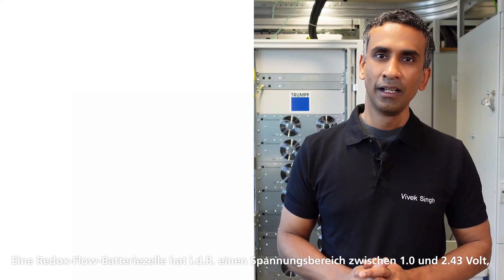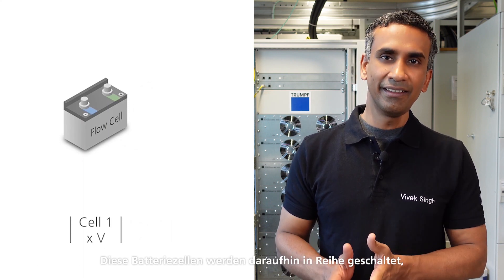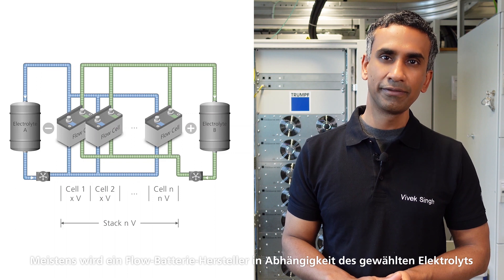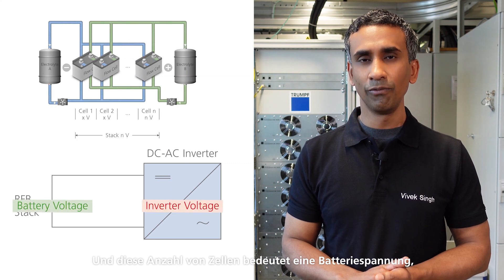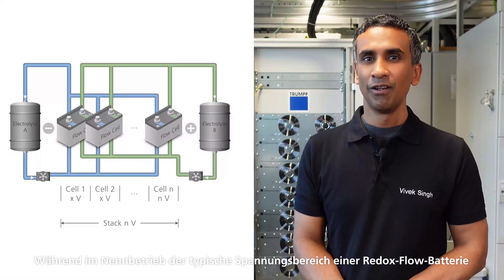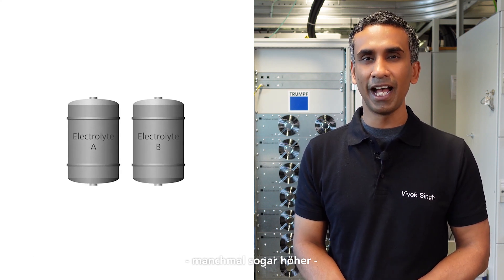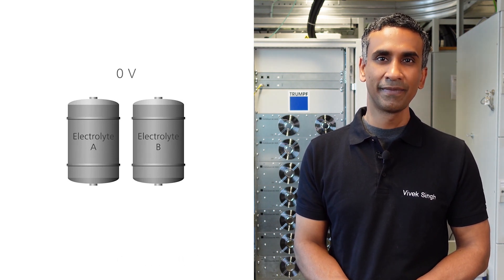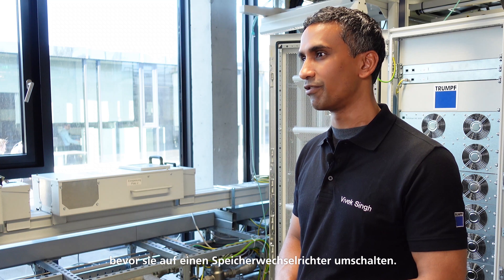TRUMPF: Ask the Expert - Flow Battery Converters (stack sizing & low voltage operation)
This is the first episode of the Ask the Expert series for Power Conversion Systems. In this series, we will talk about some of the problems you may face while searching for the right power electronics for your energy storage system. Each episode will focus on a particular set of challenges tied to the use case (eg: flow battery system, grid integration, off-grid etc..). In many cases, our product ‘the TruConvert Series’ is able to address the aforementioned problems and hence can help in optimizing your system for maximum performance.

In this episode we will take a short look into flow battery energy storage systems. We also show you a way to handle low voltage operations for electrolyte formation in an efficient way.

Dies ist die erste „Ask the Expert“-Folge der „Power Conversion System“-Reihe. In dieser Serie sprechen wir über einige der Probleme, auf die Sie bei der Suche nach der richtigen Leistungselektronik für Ihr Energiespeichersystem stoßen können. Jede Folge konzentriert sich dabei auf spezielle Herausforderungen, die mit dem Anwendungsfall verbunden sind (z. B. Redox-Flow-Batteriesysteme, Netzintegration, Off-grid, etc.). In vielen Fällen ist unser Produkt, die „TruConvert Serie“ in der Lage, die vorangegangenen Probleme zu lösen und kann daher bei der Optimierung Ihres Systems für maximale Leistung helfen.

In dieser Folge werfen wir einen kurzen Blick auf Redox-Flow-Batterie-Energiespeichersysteme. Wir zeigen Ihnen außerdem eine Möglichkeit, wie Sie Niederspannungsbetrieb zur Elektrolytbildung effizient handhaben.